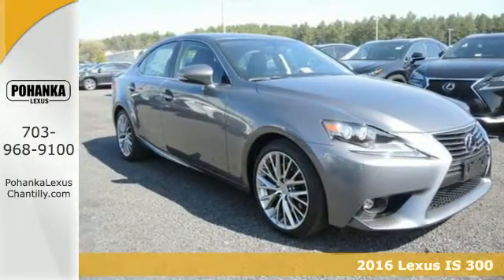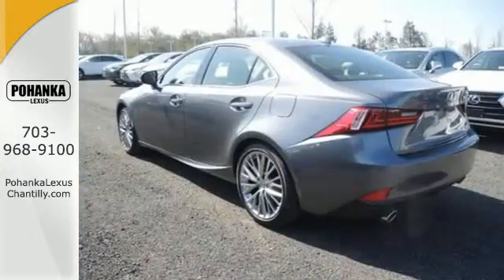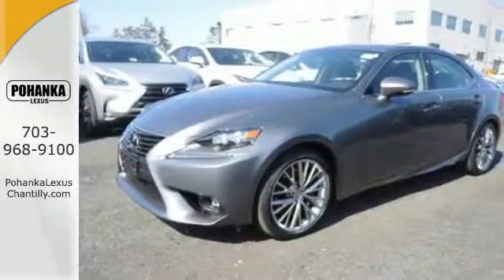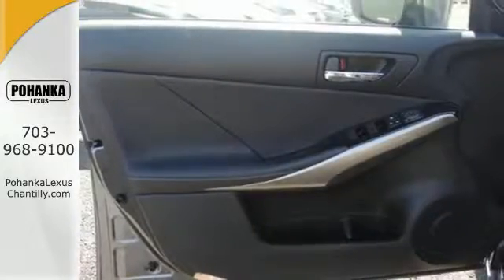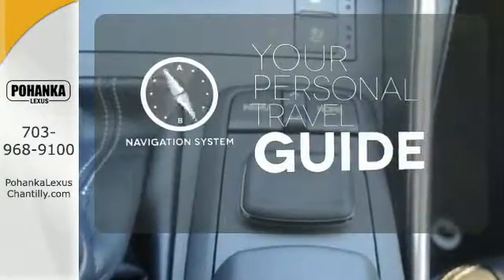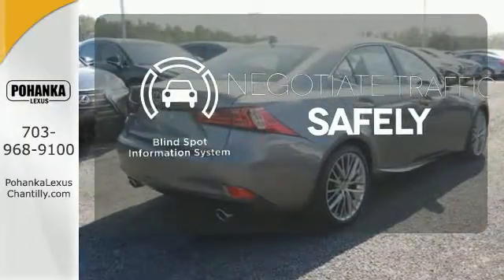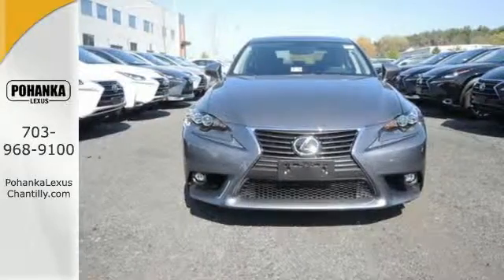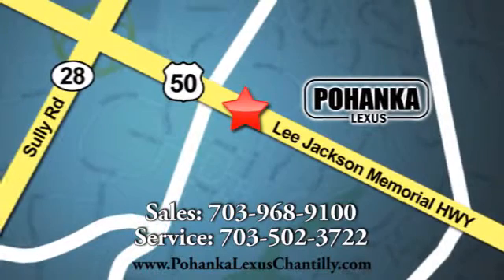New 2016 Lexus IS 300 Chantilly Dale City VA DC, MD ISG508931 - SOLD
Year: 2016
Make: Lexus
Model: IS 300
Trim: 4dr Sdn AWD
Engine: 3.4 L V6 Cyl.
Color: Nebula Gray Pearl
Interior: Black
Stock #: ISG508931
VIN: JTHCM1D2XG5008931

Address:
13909 Lee Jackson Memorial Hwy